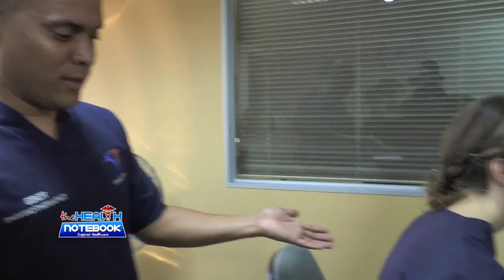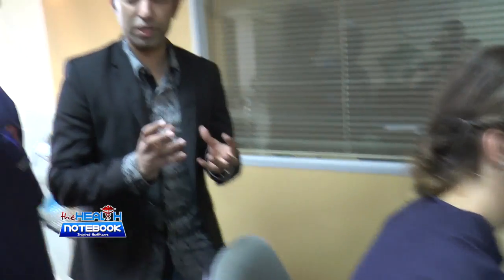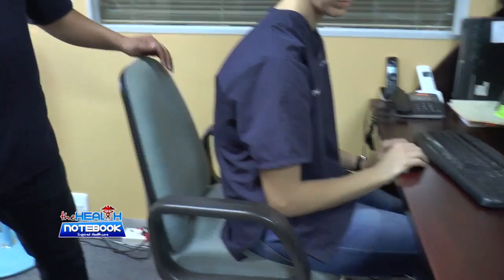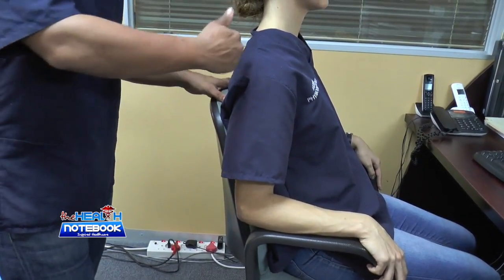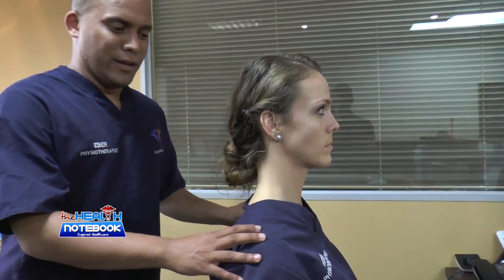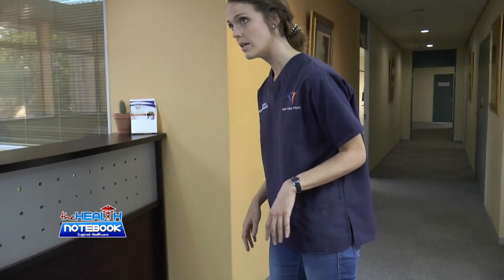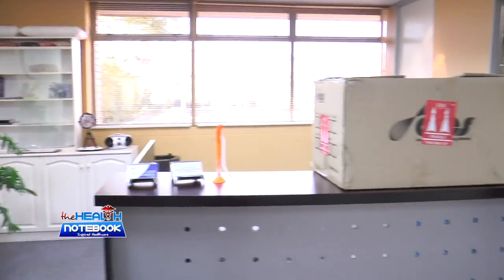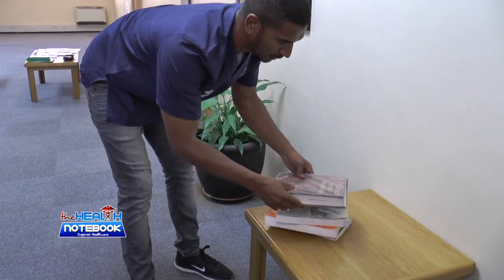The Health Notebook on Deen TV with Dr. Ziyaad Essop & Eber Collop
The Health Notebook on Deen TV is a medical series that explores health and wellness.

This series is a Deen Media Series broadcast on Deen TV.

Follow on Facebook at Facebook.com/Deentv
Follow on Twitter @Deenmedia